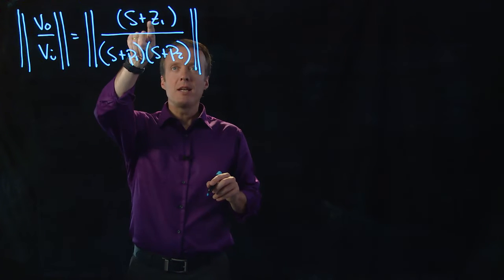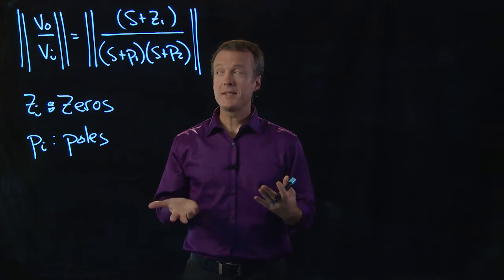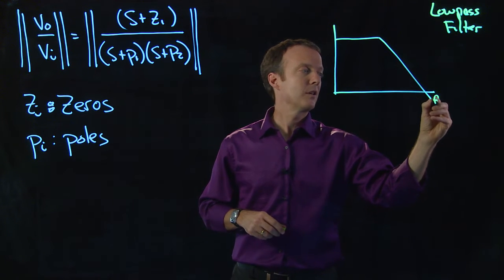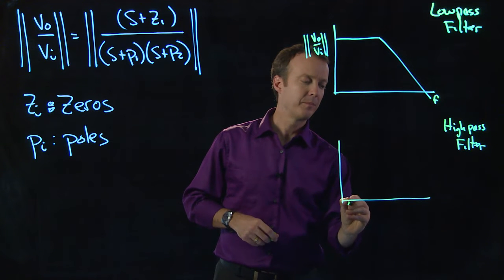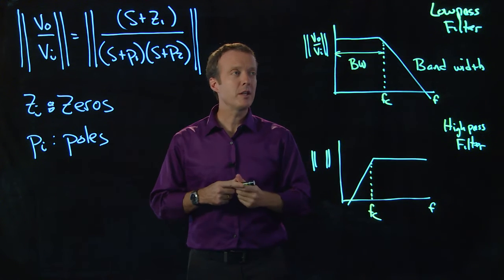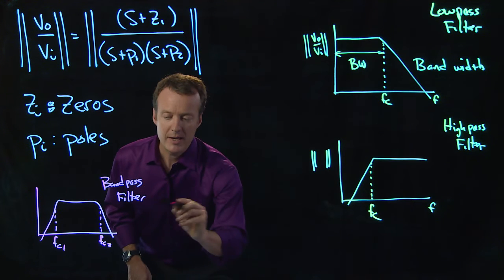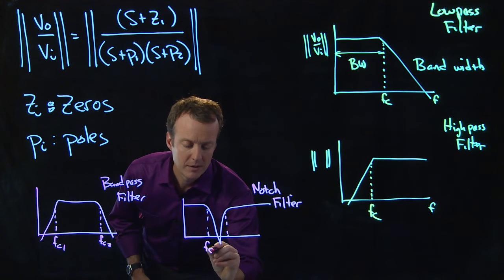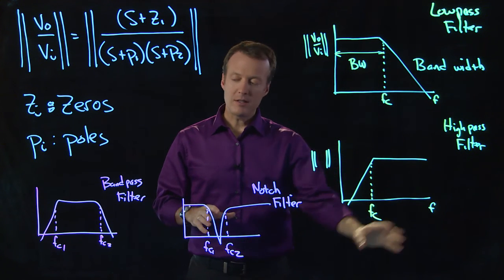UNIT 07B SOLO BLT 2 BODE PLOTS